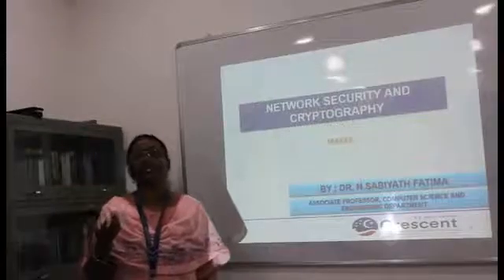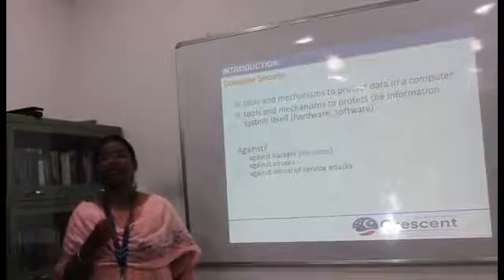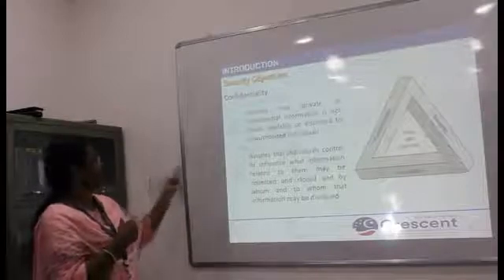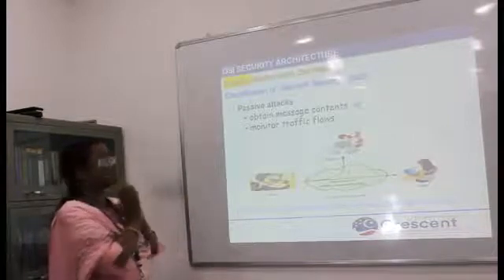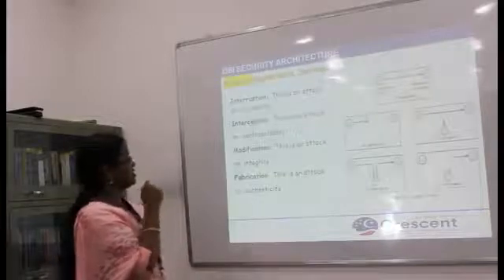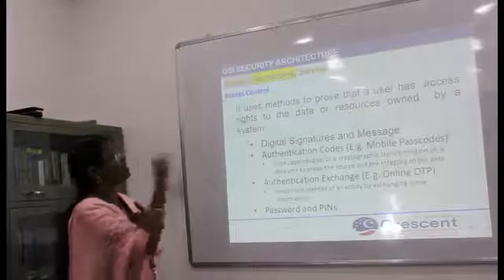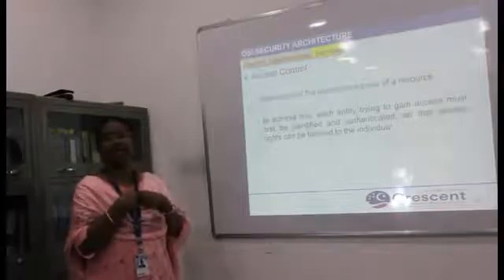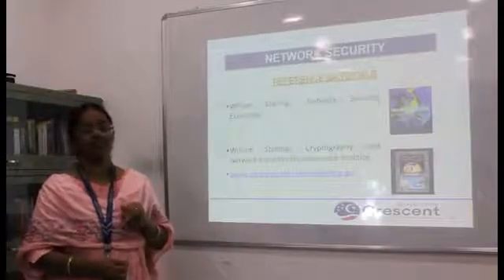Network Security & Cryptography by Dr. N. Sabiyath Fatima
Network Security & Cryptography is a concept to protect network and data transmission over wireless network. A network security system typically relies on layers of protection and consists of multiple components including networking monitoring and security software in addition to hardware and appliances.